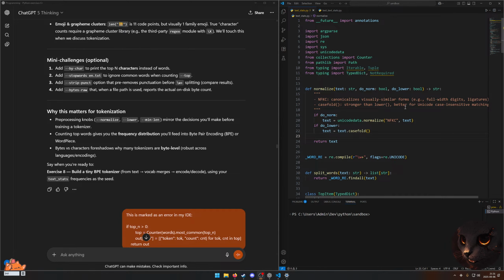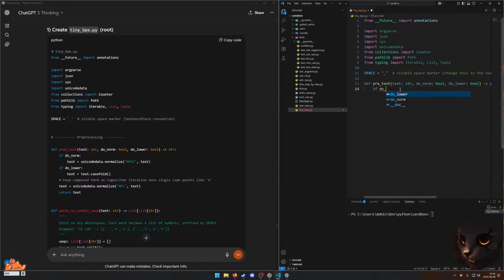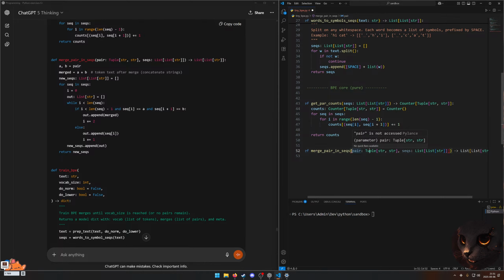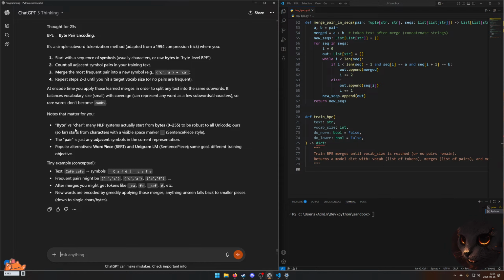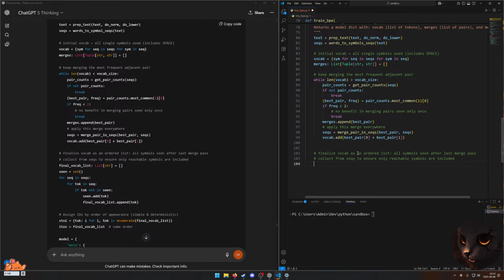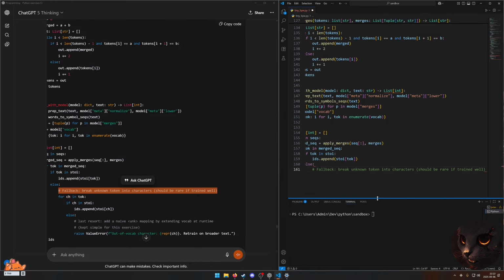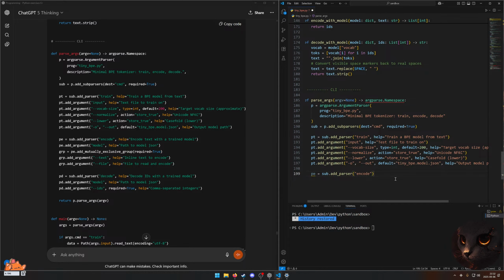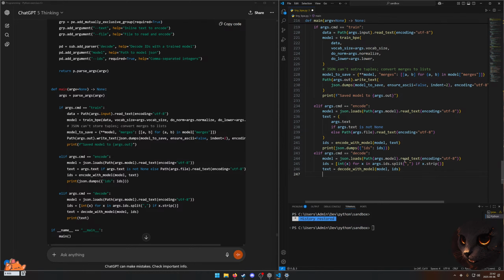AI Devstream — Episode 6